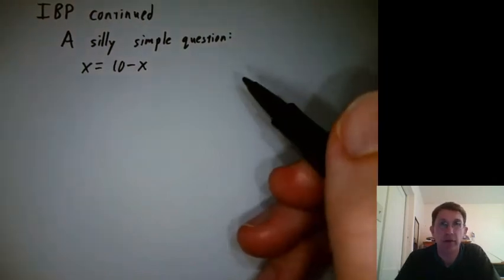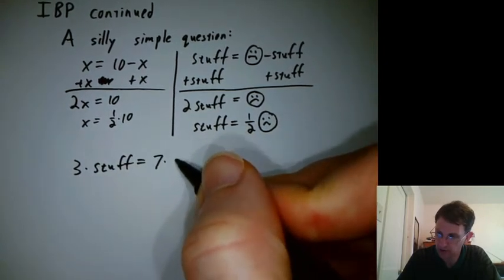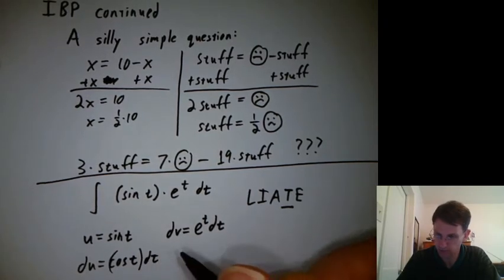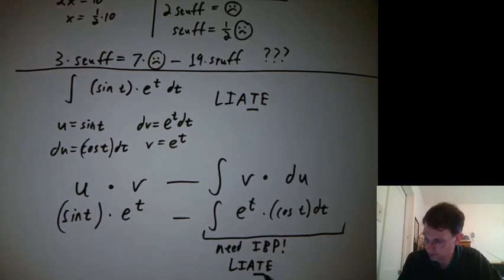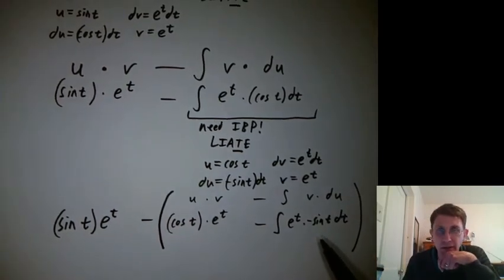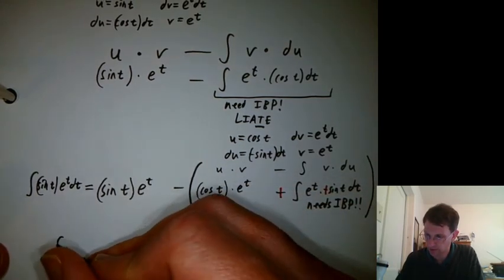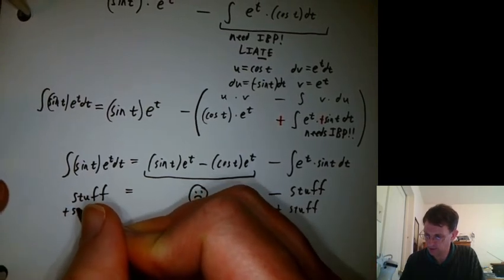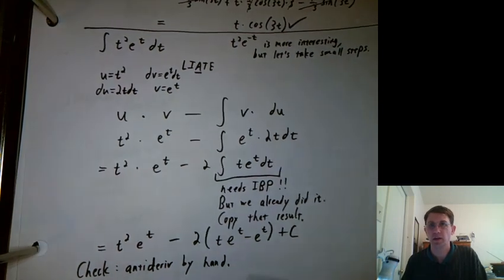math121 ch62e sintexpt IBP loop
How about: the integral of sin(t)*e^t dt ? That's like the bouncing-car-suspension problem, but with growing amplitude rather than decaying amplitude. I forgot to say that in the video. The idea of amplitude that constantly grows is related to "resonance", which sometimes we want to encourage (in musical instruments) and sometimes we want to avoid (in bridges and buildings, etc.)